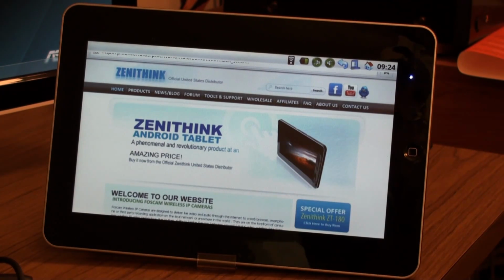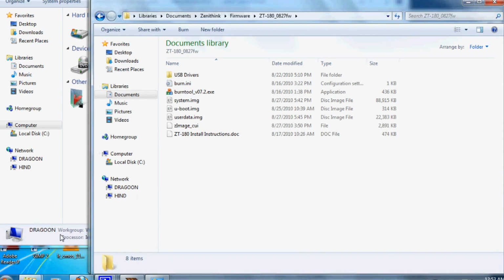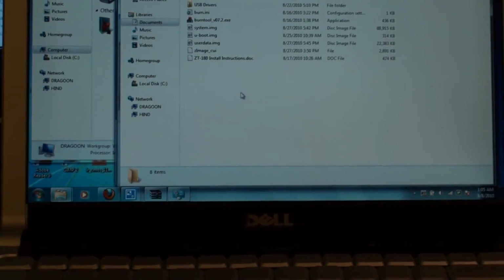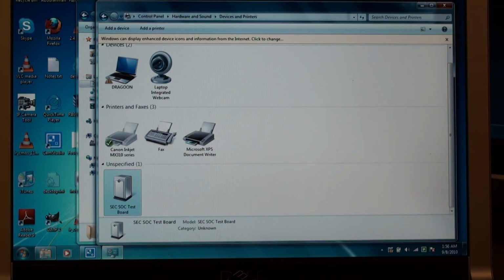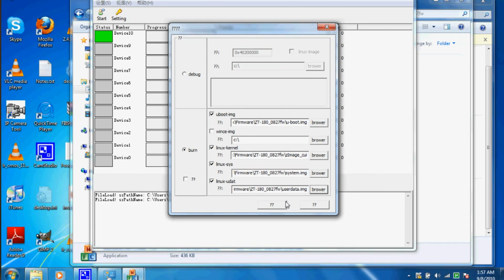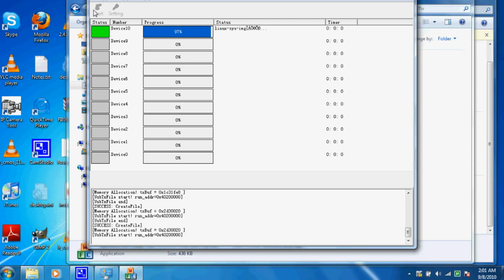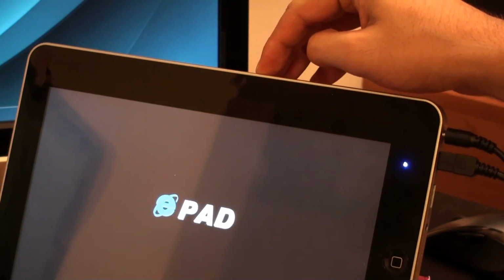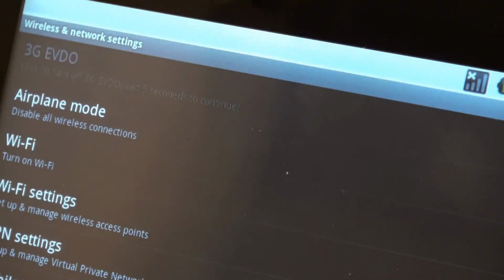Zenithink ZT-180 Firmware Upgarde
Zenithink ZT-180 Firmware Upgarde Tutorial (Android Tablet PC)